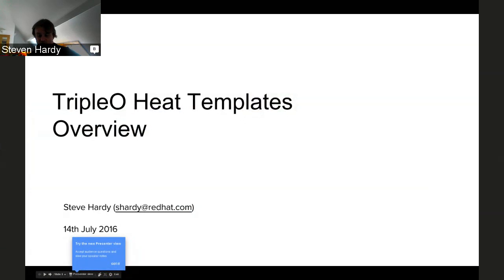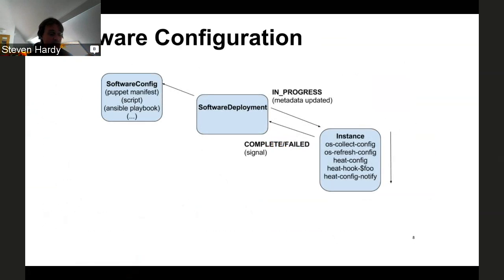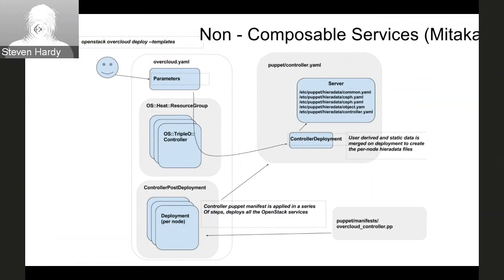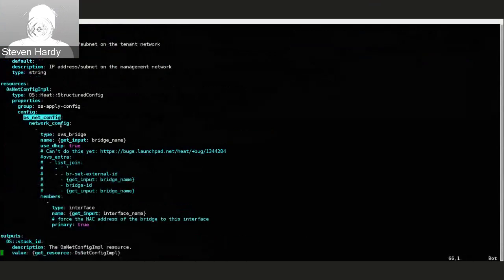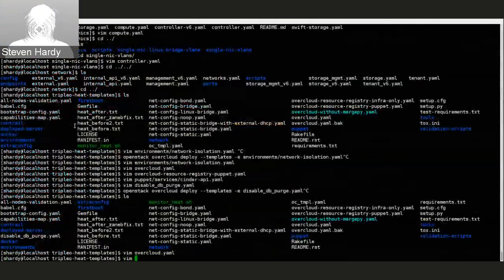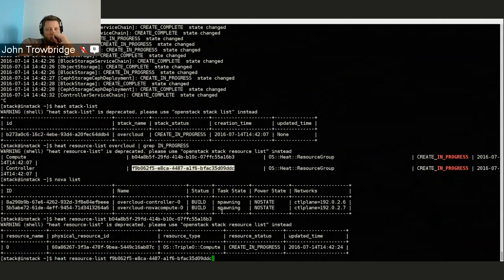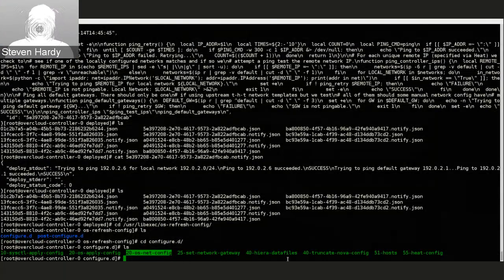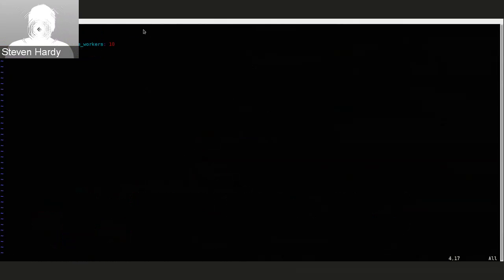TripleO Deep Dive July 14, 2016 - TripleO Heat Templates